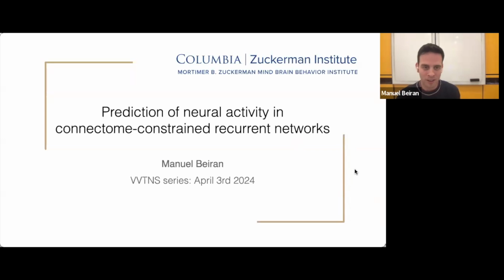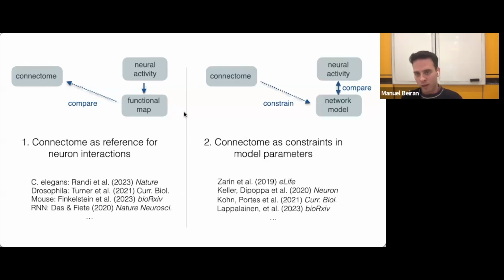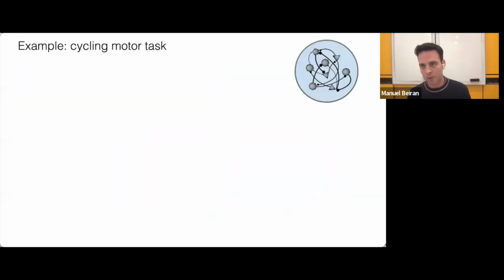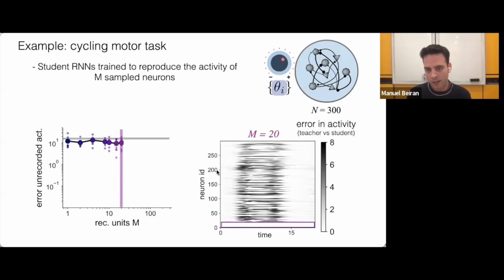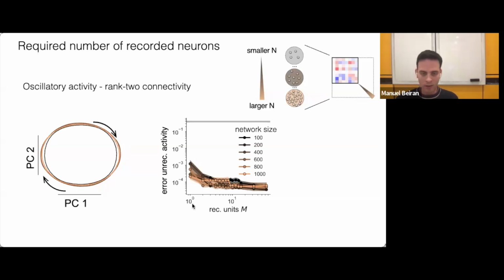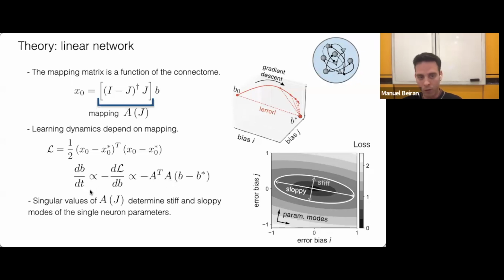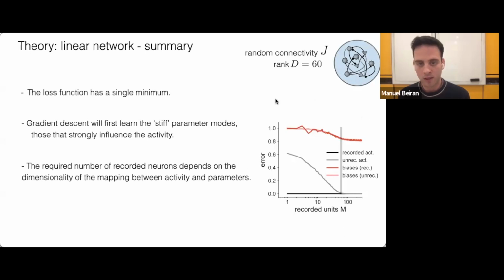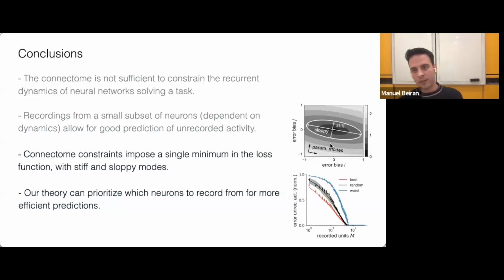Prediction of neural activity in connectome-constrained...| Manuel Beiran, Columbia University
Wednesday, April 3, 2024, at 11:00 am ET
Manuel Beiran
Columbia University

Title: Prediction of neural activity in connectome-constrained recurrent networks
Abstract: In this talk, I will explain a theory of connectome-constrained neural networks in which a “student” networks is trained to reproduce the activity of a ground-truth “teacher”, representing a neural system for which a connectome is available. Unlike standard paradigms with unconstrained connectivity, here both networks have the same connectivity but they have different biophysical parameters, reflecting uncertainty in neuronal and synaptic properties. We find that the connectome is often insufficient to constrain the dynamics of networks that perform a specific task, illustrating the difficulty of inferring function from connectivity alone. However, recordings from a small subset of neurons can remove this degeneracy, producing dynamics in the student that agree with the teacher. Our theory can prioritize which neurons to record from to most efficiently unmeasured network activity. The analysis shows that the solution spaces of connectome-constrained and unconstrained models are qualitatively different, and provides a framework to determine when such models yield consistent dynamics.